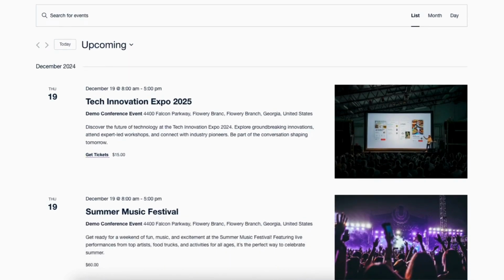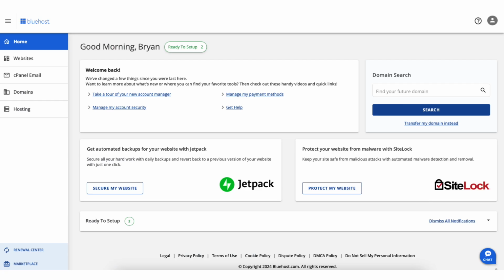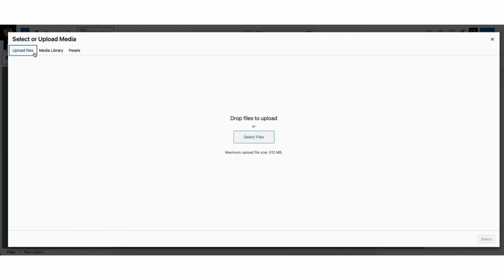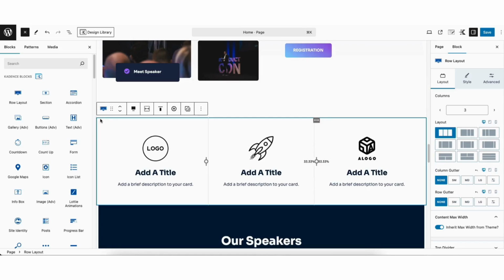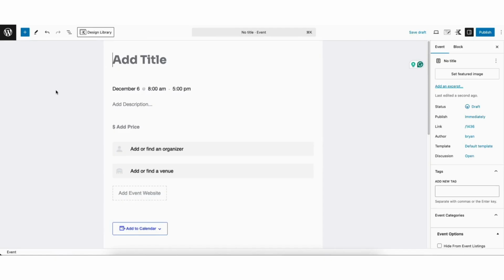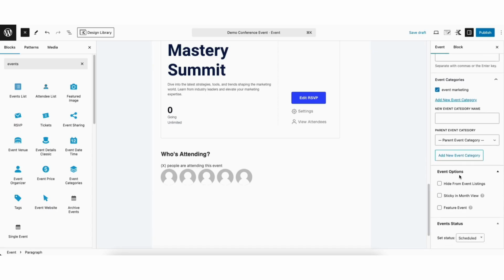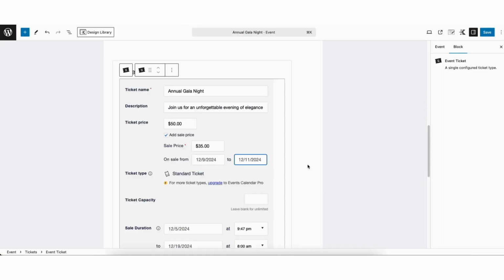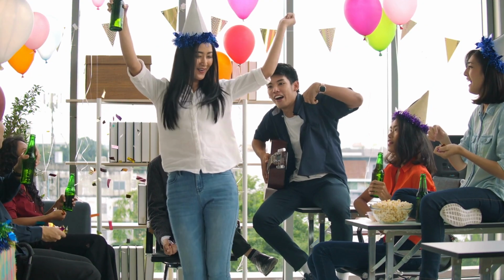How To Create An Event Management Website In WordPress 🔥 - (Step-by-Step Tutorial!)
In this event management website tutorial, we go over how to create a professional event management website using WordPress with this comprehensive WordPress website tutorial. This guide covers everything from choosing and registering a domain name to selecting a hosting provider, accessing pre-made templates, and using the Kadence Page Builder drag-and-drop editor. You will also learn how to add and manage events, sell event tickets, set up RSVPs, and integrate payment gateways like Stripe and PayPal. Ideal for beginners, this tutorial ensures your site is ready for any event without requiring prior experience.

Making an event management website for your event is a quick and easy process with WordPress, Kadence page builder, and the Events Calendar WordPress plugin.

By the end of this video, you will know how to create an event management website, how to make an event management website, and how to build an event management website and should have your Event Management website successfully started if you choose to.

You'll also get a Bluehost discount plus a free domain name for your events website.

Creating an events management website with WordPress consists of a few steps. You'll need a domain name for your event website, as a domain name is the name of your website. You'll need web hosting that powers your event management website. You'll then want to install and set up WordPress. You'll then want to choose a WordPress theme to start creating your WordPress website. In this event management website WordPress tutorial, we go over a ton of pre-made professional WordPress themes you can choose from using Kadence Starter Templates and editing the website with Kadence page builder, which is a popular drag-and-drop editor in WordPress. This makes the event website design process quick and easy.

Chapters:
00:00 Introduction to Event Management Website Tutorial
01:29 Web Hosting & Domain Name
06:17 Installing WordPress
07:24 Activating SSL Certificate
08:04 Choosing and Installing a WordPress Theme
11:41 Customizing Your WordPress Theme
21:07 Editing the Contact Form
23:58 Adding a Map to Your Event Management Website
24:39 Editing the Footer and Header
26:33 Creating and Managing Events
34:45 Setting Up Ticket Sales
43:17 Managing Attendees and Orders
43:44 Overview of WordPress
44:50 Create & Edit Menu
45:59 Edit Global Colors, Fonts, & Buttons
46:26 Conclusion and Next Steps